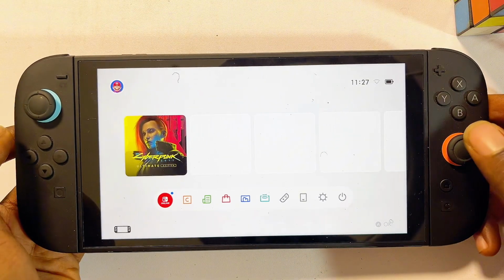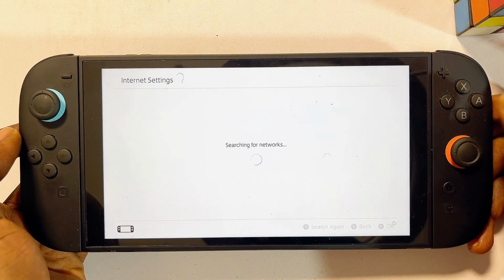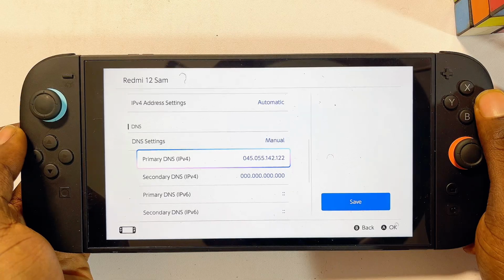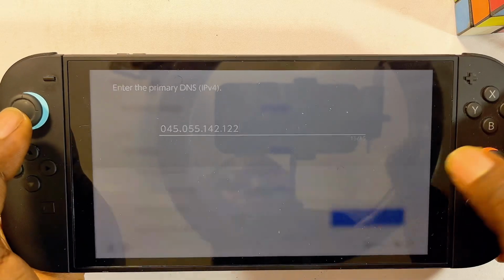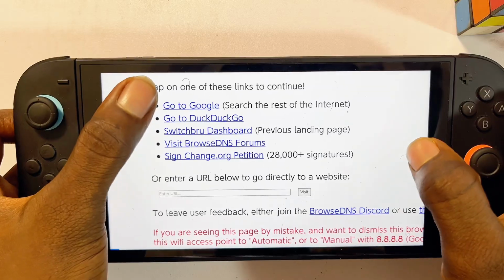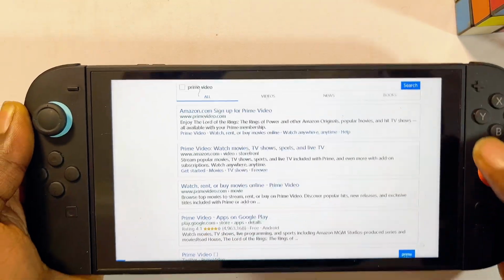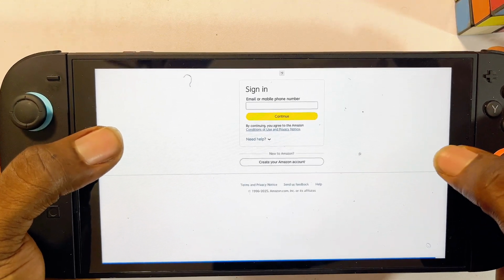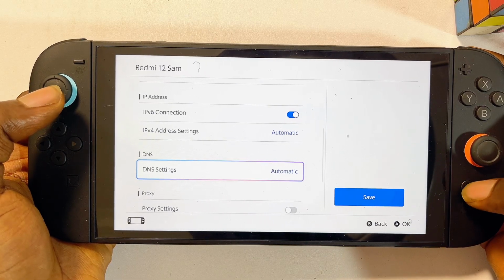How to Get Prime Video on Nintendo Switch 2 - Watch & Stream!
In this video I’ll show you step by step how to get Prime Video on your Nintendo Switch 2 so you can easily watch and stream movies, TV shows, and all your Prime Video content directly from your console. I’ll explain a very simple method that lets you access Prime Video on Nintendo Switch 2, sign in with your Prime Video email and password, and start enjoying everything without any issues. If you’ve been looking for a way to use your Prime Video account on the Nintendo Switch 2, this tutorial is for you. By the end of this video, you’ll be able to log in and stream Prime Video on your Nintendo Switch 2 just like you would on any other device.